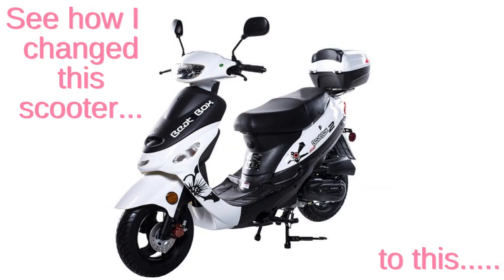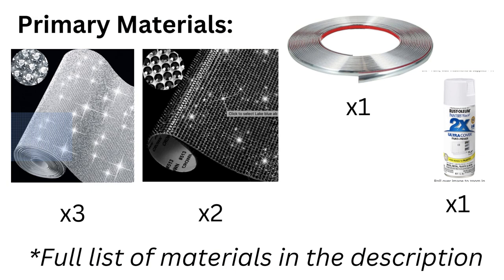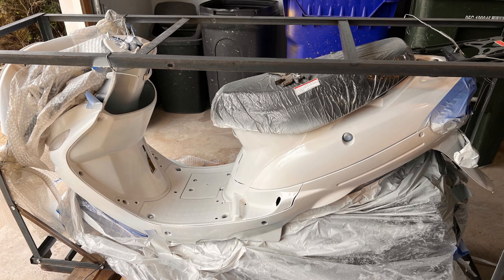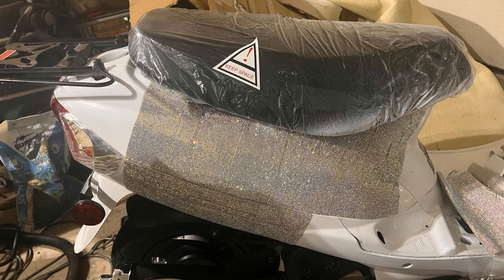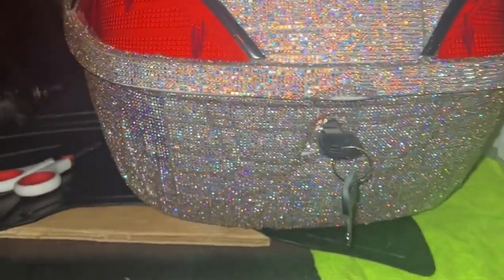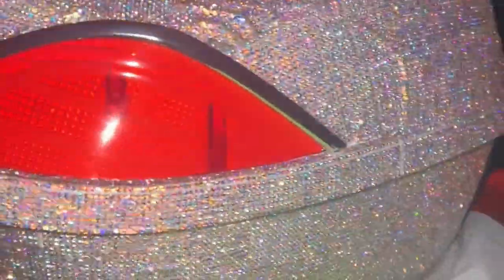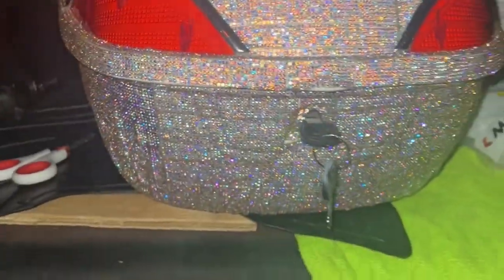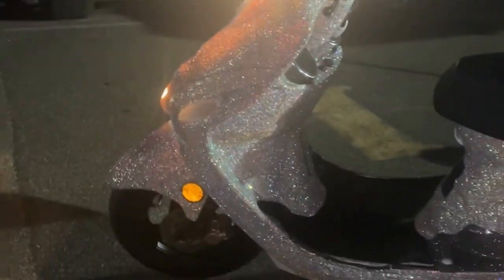How to Bling a TAO TAO Scooter | Rhinestone Moped | Custom Scooter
How I added rhinestones to my TAO TAO scooter. See more DIYs with Bling @DIYwithBling

 Materials and tools I used for this project.
  Plastic to cover the parts that you don’t want to paint.
(1) Chrome trim
(3) AB Rhinestone sticker sheets
(2) Black AB Rhinestone sticker sheets
Spray Paint
  Alcohol
  Heat gun
  Heat resistant glove
  Glue gun
  Glue Sticks